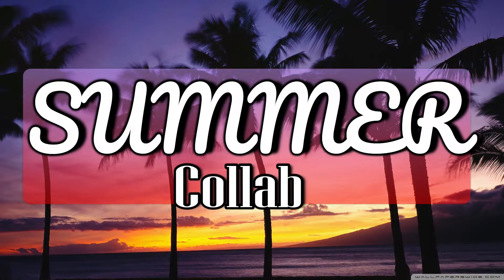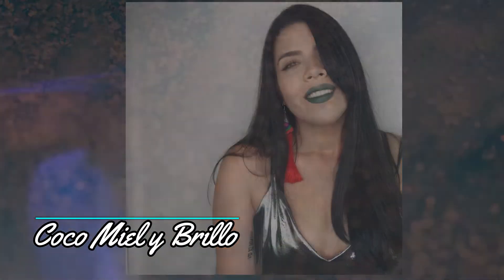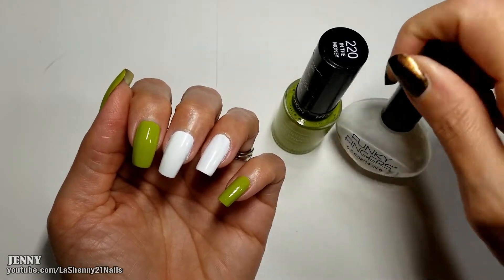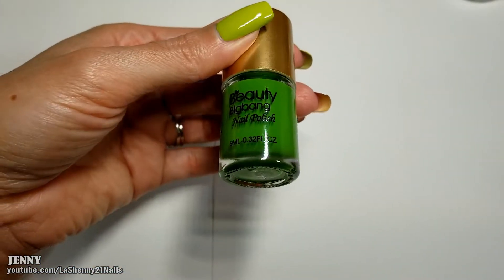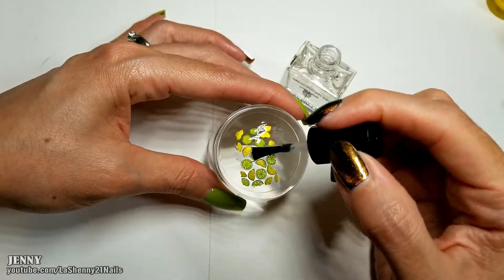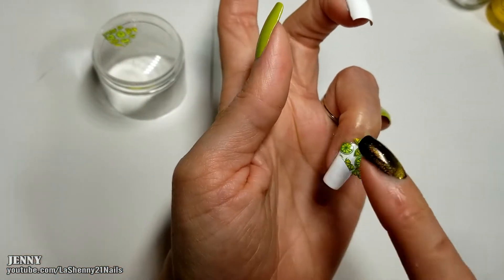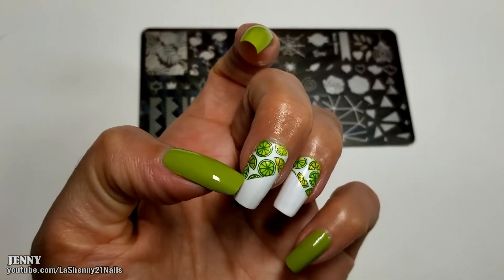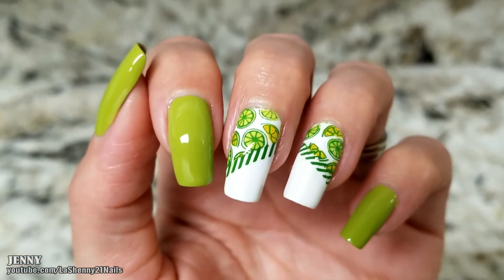NailArt - Summer Collab || LaShenny21Nails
Hi! I haven't shown my face in a while, but I'm back! Hehe! Today I'm sharing a lovely collab with some friends who have prepared something special to share with us! Unfortunately, Daly from CocoMielYBrillo couldn't upload her video for reasons beyond her control, but we will be participating in another collaboration together soon, so I'll leave the link to her channel below!

PRODUCTS:
◘ Funky Fingers - Gesso (from Five Below)
◘ Revlon Color Stay - In The Money